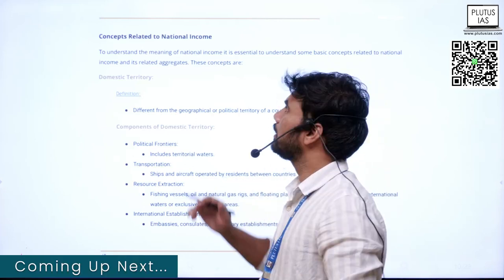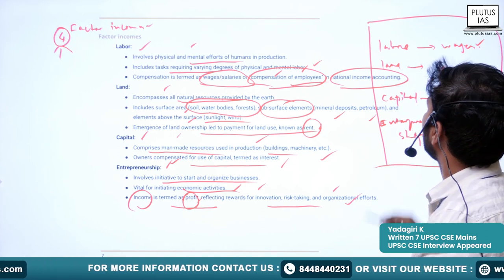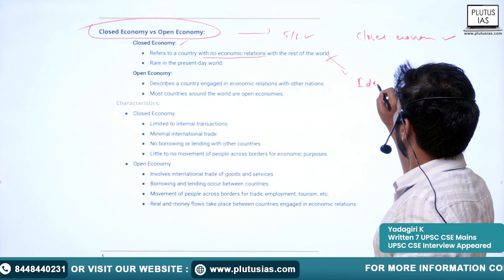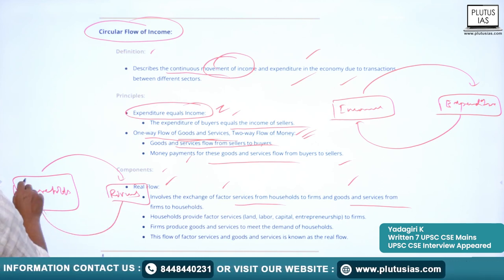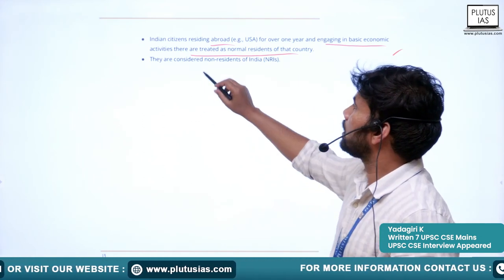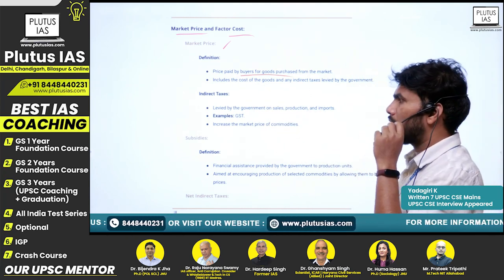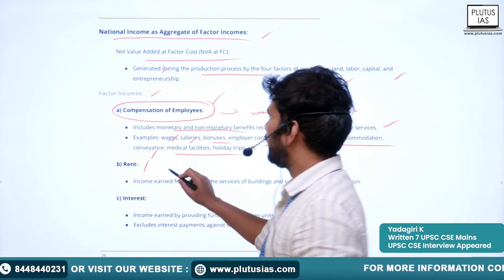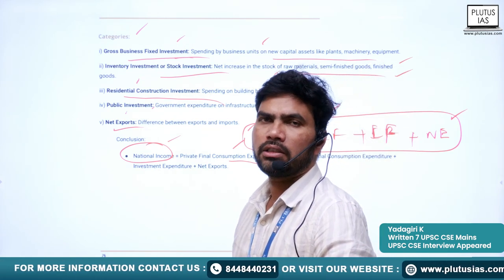Basic Concepts of Economy | 95 Days UPSC Prelims Challenge | Plutus IAS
Welcome to Plutus IAS's 95-Day UPSC Prelims Challenge! In this session, delve deep into the fundamental economics concepts with our esteemed faculty, Yadagiri. With his extensive experience—having written 7 UPSC CSE Mains and appeared in the 1st UPSC CSE interview—Yadagiri provides comprehensive insights to help you grasp the essentials of economics for your UPSC journey. Join us to strengthen your foundation in economics and boost your preparation for the upcoming prelims exam in just 45 days. Don't miss out on this crucial session!.

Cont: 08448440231